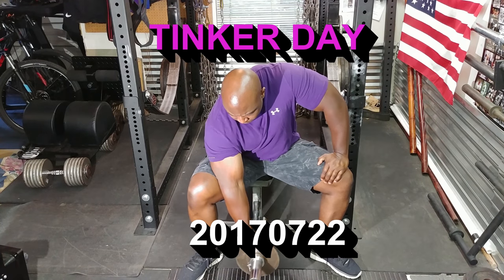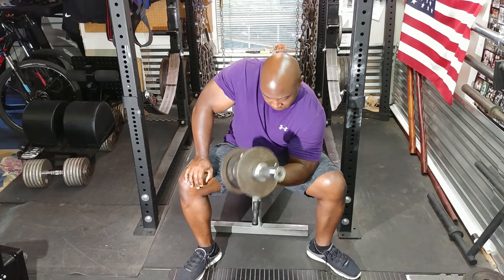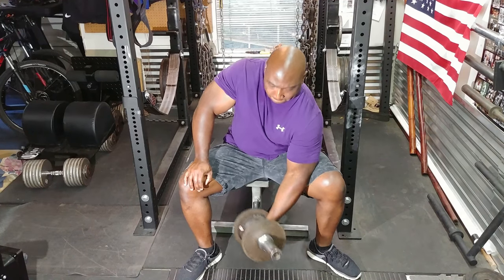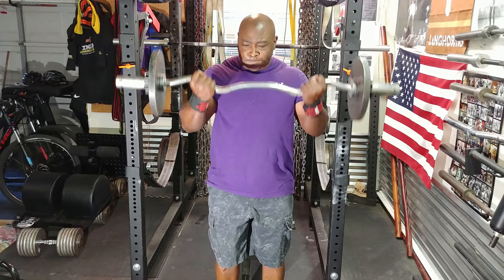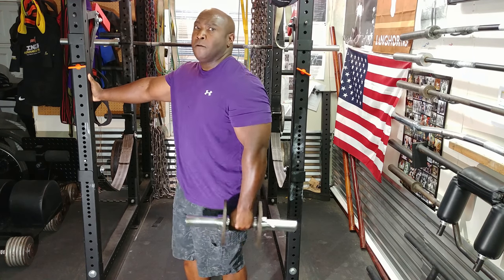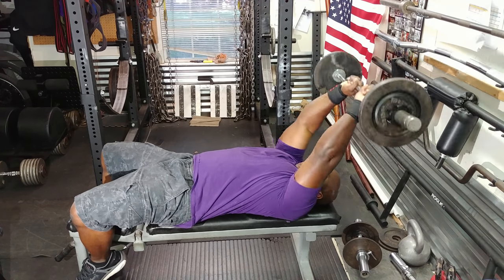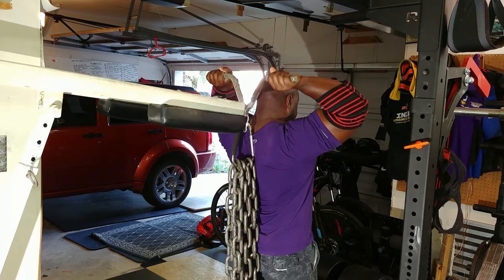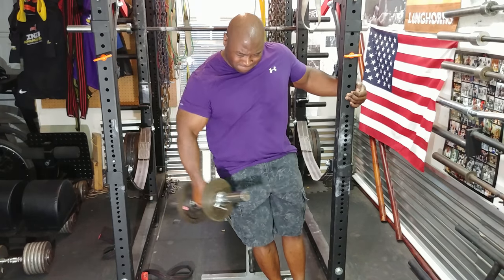Tinker Day ( garage gym athlete)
20170722

Today is a tinker day, a day in which I work on body parts that need a little extra attention.

Dumbbell Concentration curls 2 sets of 15
Barbell curls 2 sets of 15
Dumbbell hammer curls  2 sets of 15

Lying tricep extension  2 sets of  15
Chain overhead extension 2 sets of 15

Dumbbell side laterals  3 sets of 15

Equipment used:
Cap barbell
Cap dumbbell handles
chains
Cybex bench
Cap tricep handle